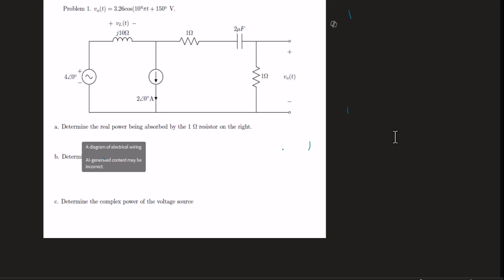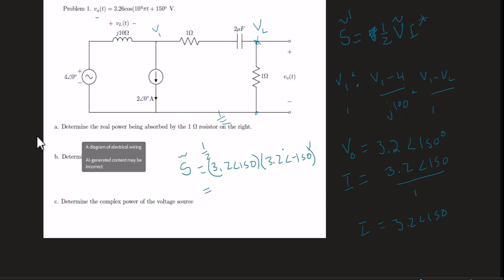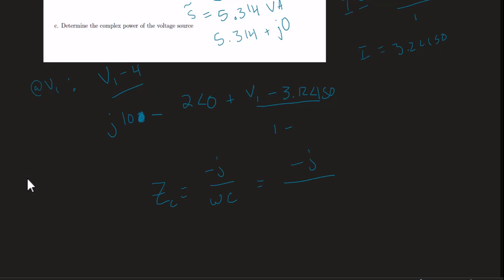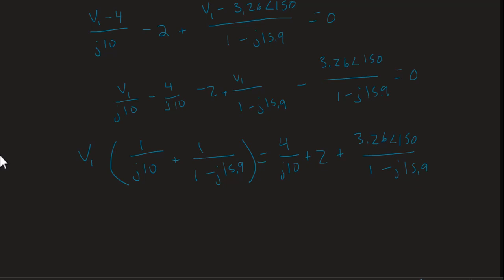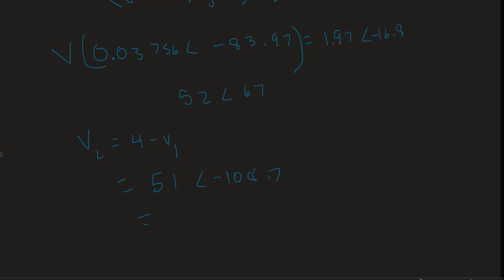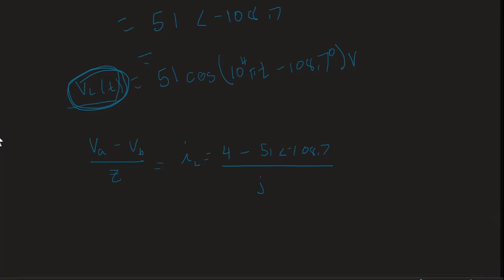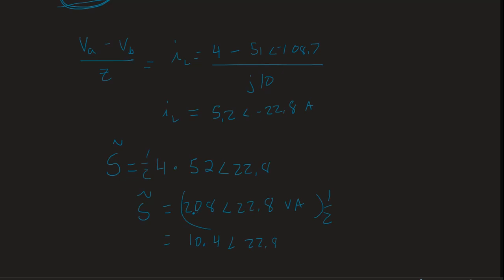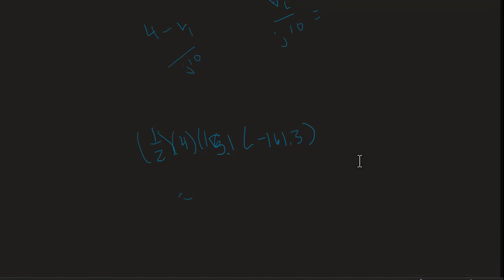Test Review Problem 1